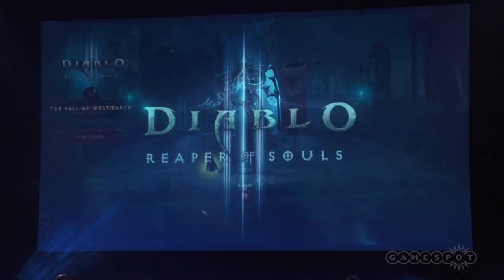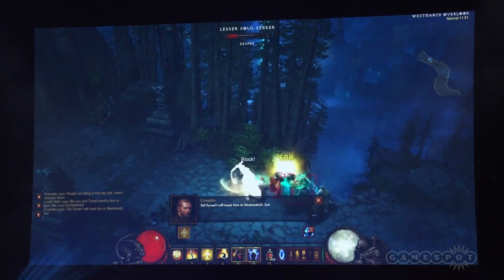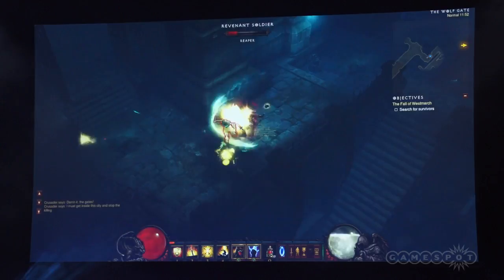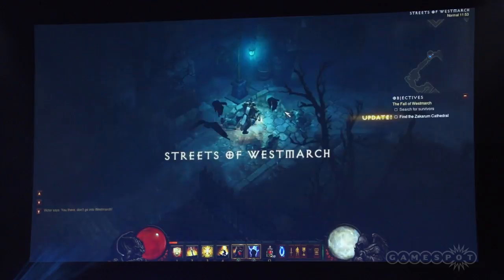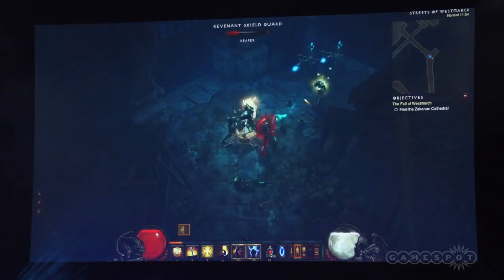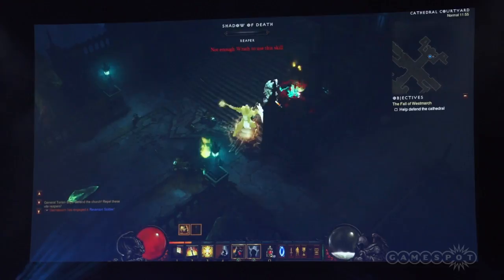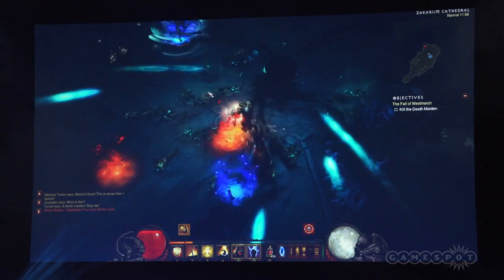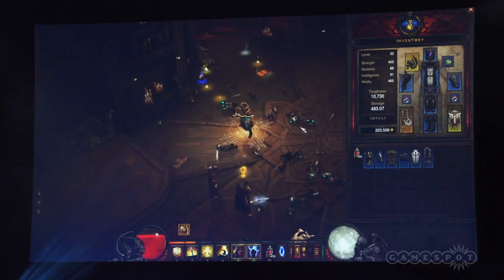Diablo III: Reaper of Souls - Crusader Class Gameplay Demo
Blizzard showed off the new class in Diablo III: Reaper of Souls during a press conference at Gamescom 2013.

More Diablo III: Reaper of Souls at GameSpot.com!

Follow Diablo III at GameSpot.com!